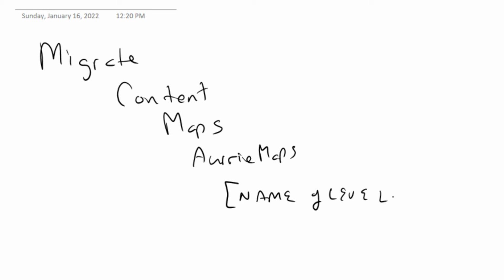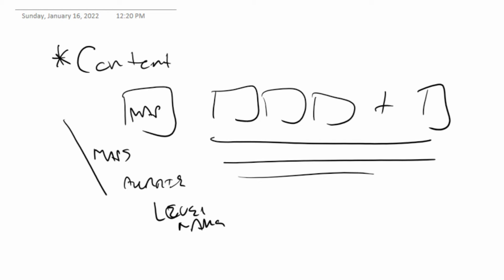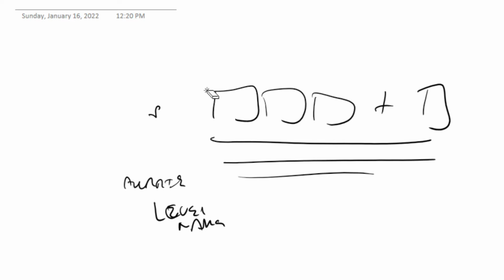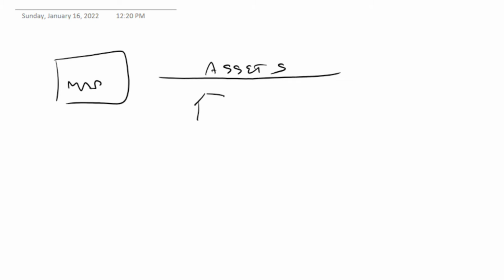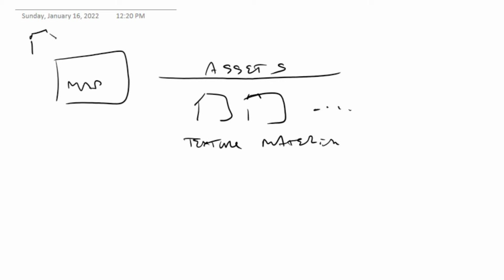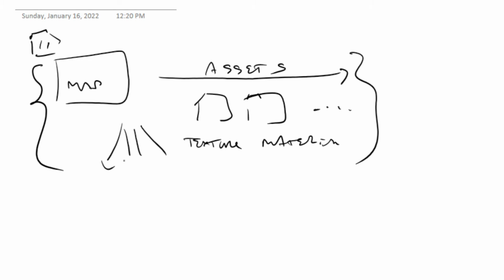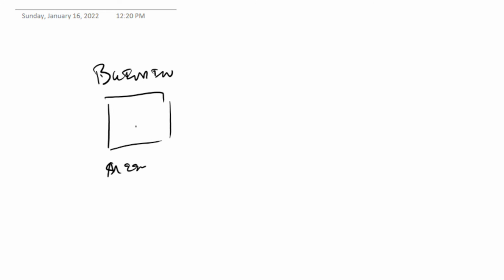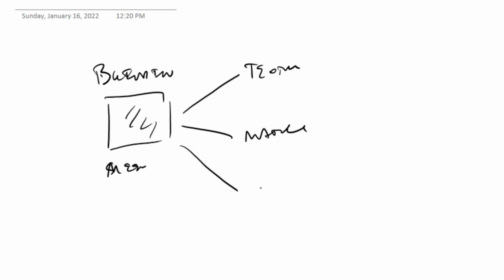MOOSFolders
Structures needed when Building levels and Assets